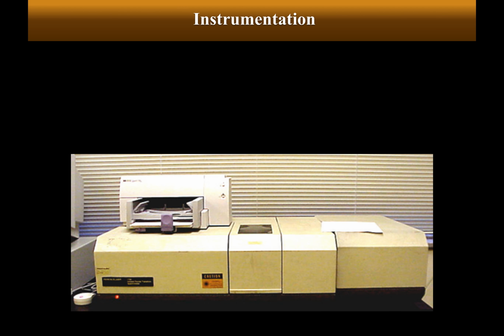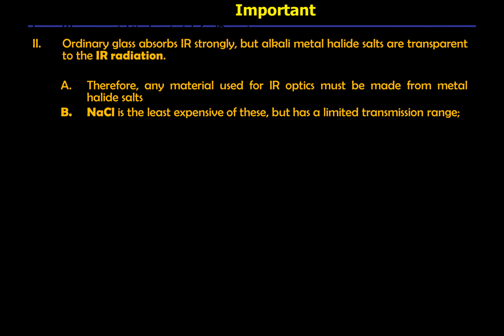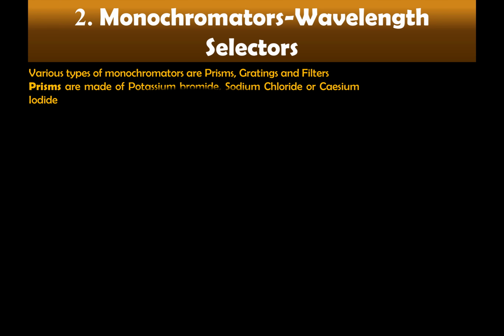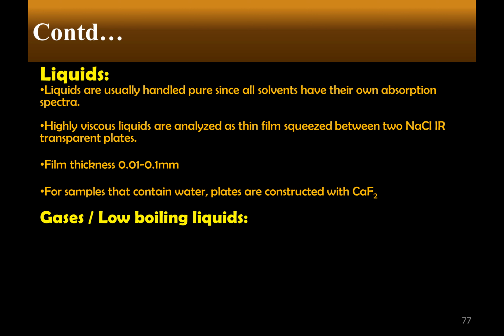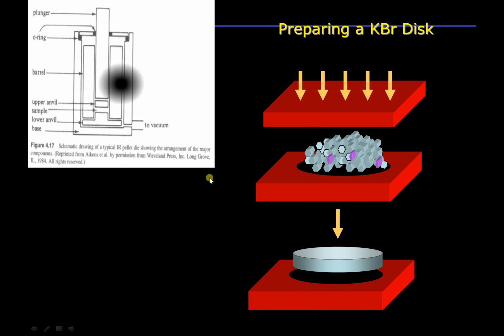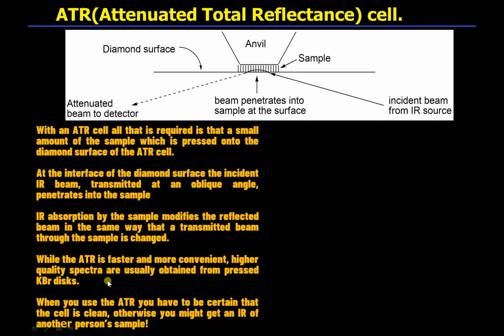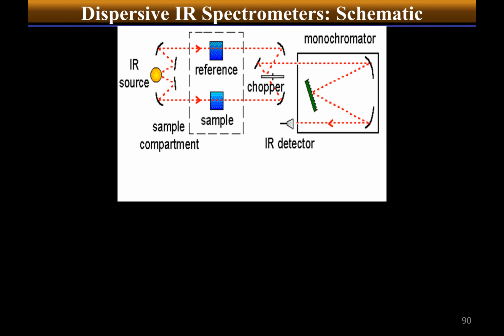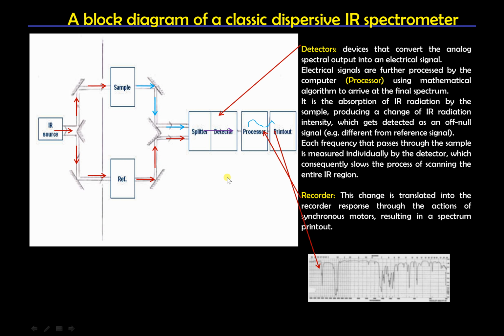Infrared Spectroscopy-Part-3 : Instrumentation & Handling.by Dr K S Jain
This video deals with the basic components of an IR spectrophotmeter as well as basic working of the traditional dispersive type of IR spectrophotmeter. It is useful as per the  PCI Syllabus for Final. Y. B. Pharm. Sem.VII  for subject Instrumental Methods of Analysis